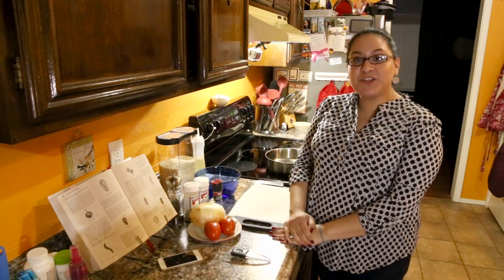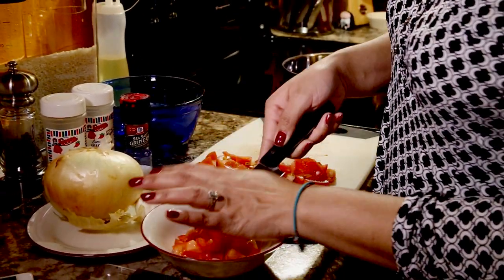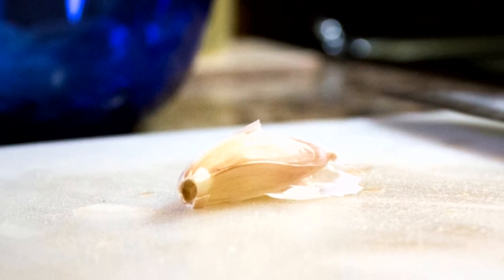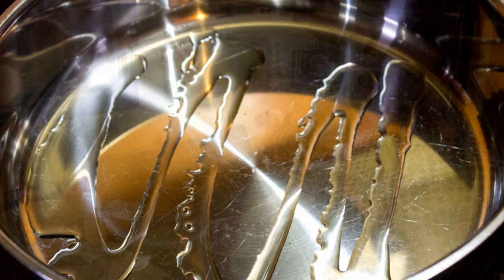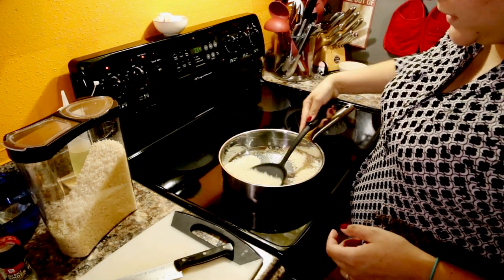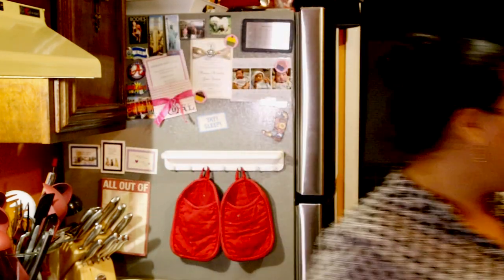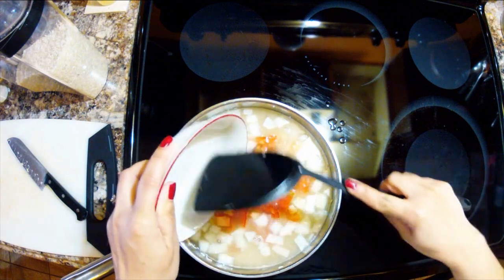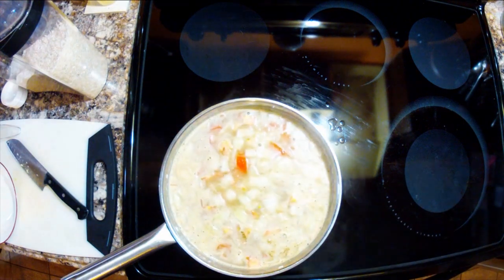How to make Spanish Rice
Lori demonstrates her method on how to make Spanish Rice.